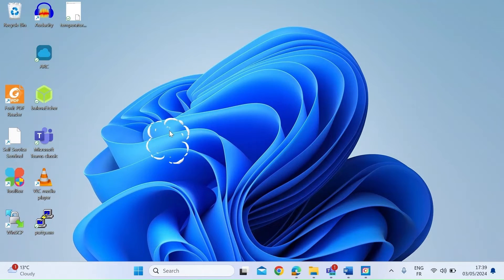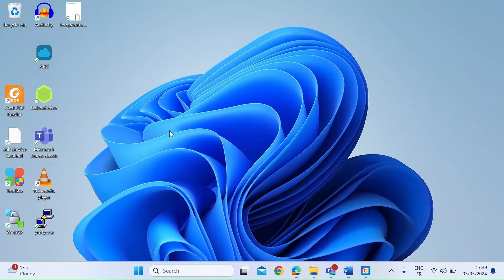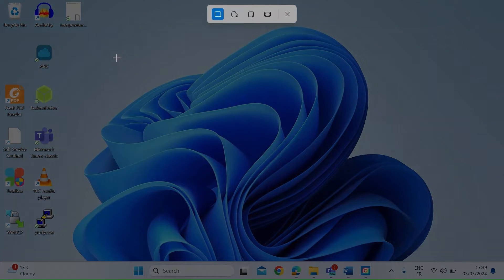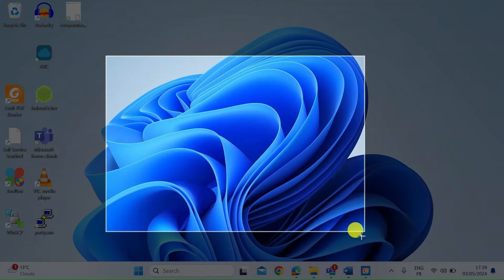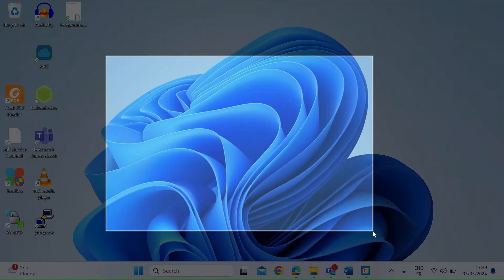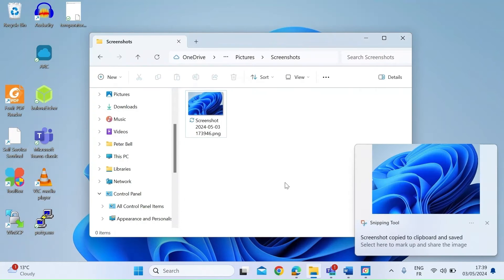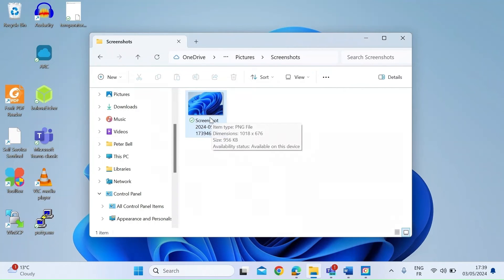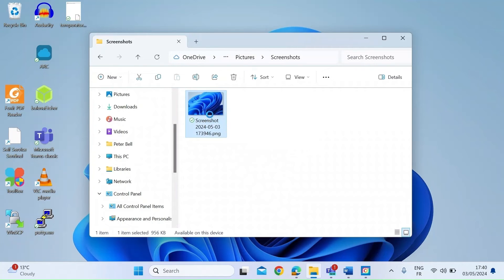How to take a Screenshot on Windows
In this video I will show you how to quickly and easily capture the screen, take a screenshot, of your Windows display. With the built in Windows snipping tool you a simple way to take a png snapshot or screenshot of an application window or your entire display in a matter of seconds without the need to download any external software.  Take full screen snapshots, window screenshots, rectangular snips, or free form snips. No download required! Take screenshots of your desktop, browser, games, or other apps.